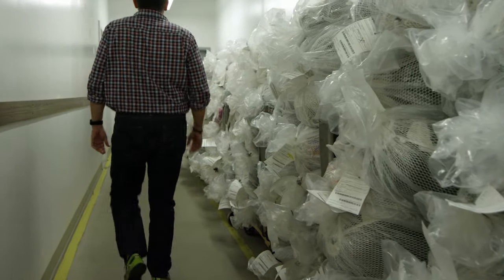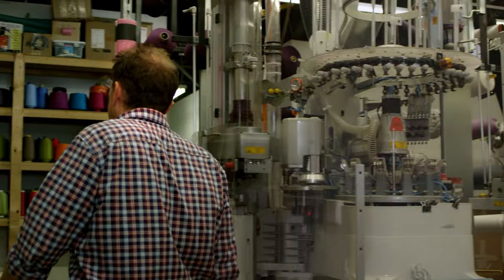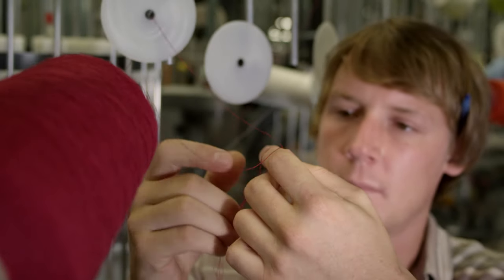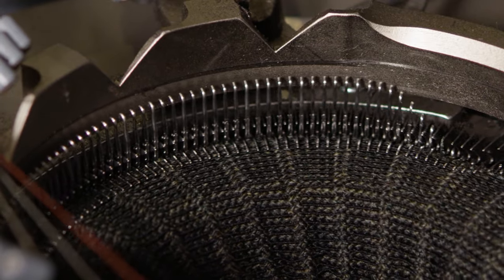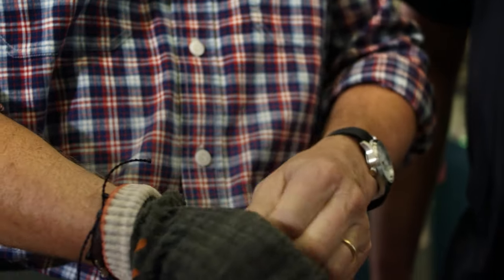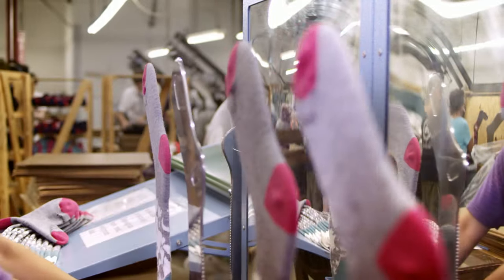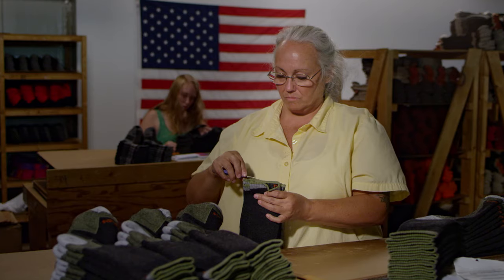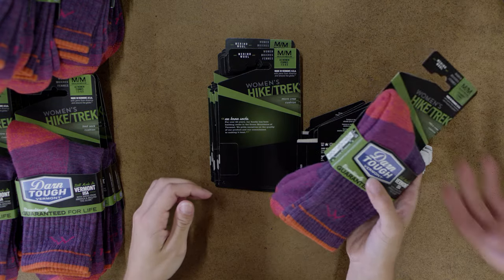Our Mill - Socks Made in the USA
A little bit about Darn Tough from our Founder, President, and CEO Ric Cabot. Our socks are still made in Vermont. When all other companies moved overseas, we stayed put. Northfield is the sock capital of the world and for good reason. Ric always says nobody ever outsourced for quality which is why we stay right where we are and support the people who support us.

Check out our blog for more on how we make our socks

About Us: Darn Tough Vermont is a family owned, American manufacturer of end-use-specific socks. We design and make the most comfortable, durable, and best-fitting socks. This promise is backed up by our unconditional lifetime guarantee:  if you can wear out our socks, we will replace them free of charge.